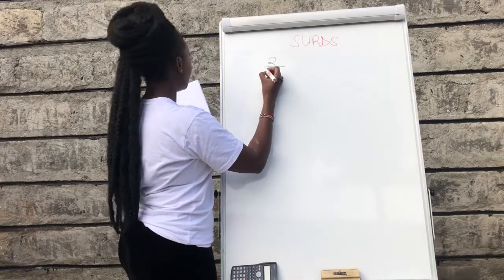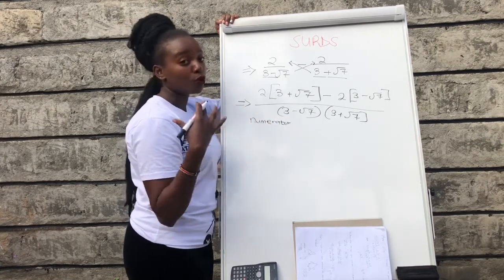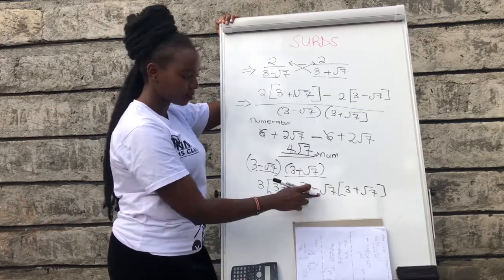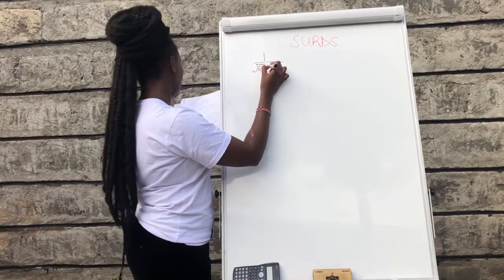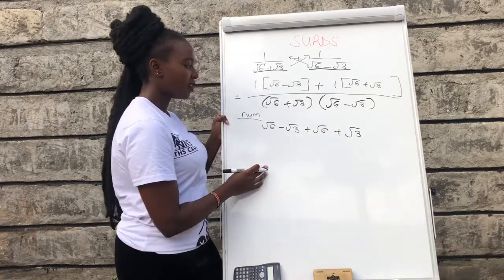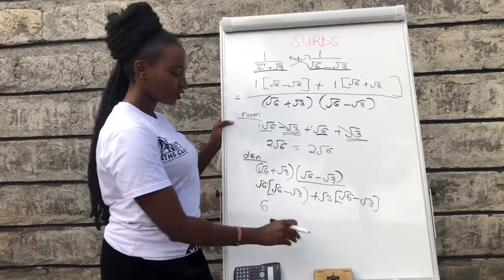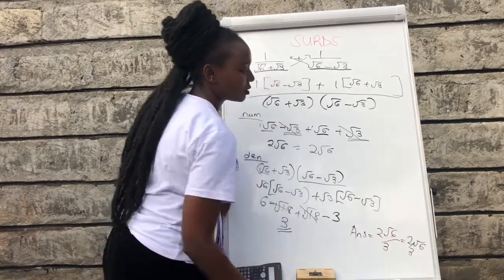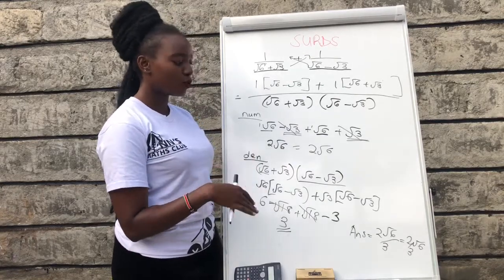MWALIMU ANN// SURDS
Today we are still doing examples on the topic surds😊